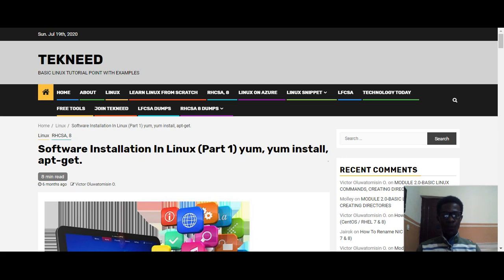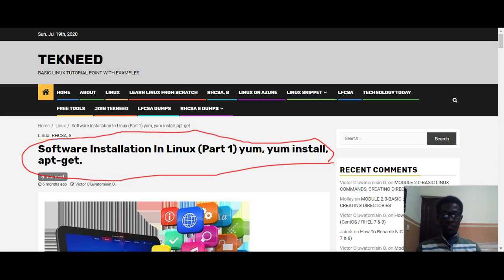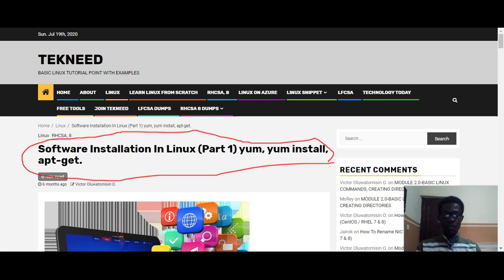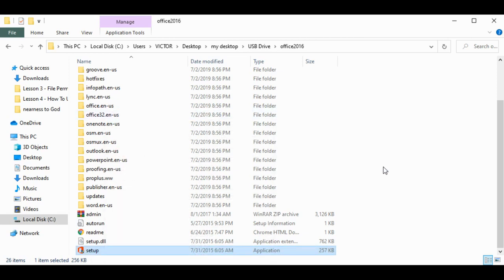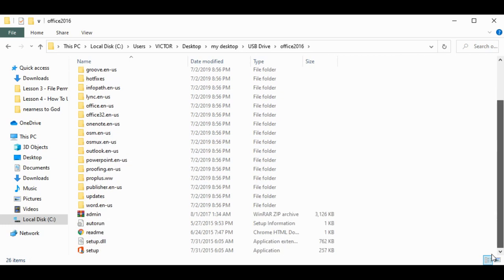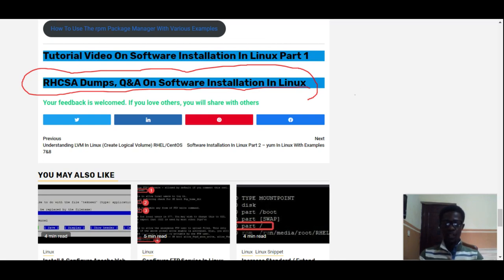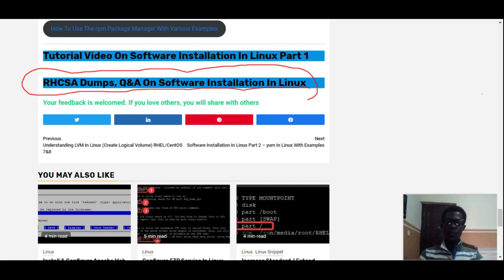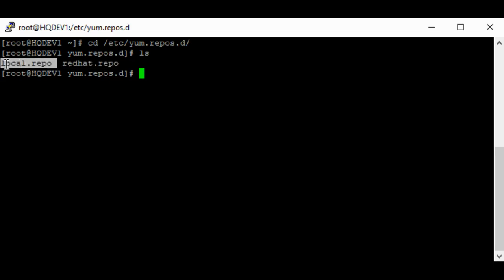Software Installation Part 1 - Understand Package manager & Repository in Linux (RHCSA 8, Lesson 5A)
Understand what a package, package manager, dependencies & repositories are in Linux